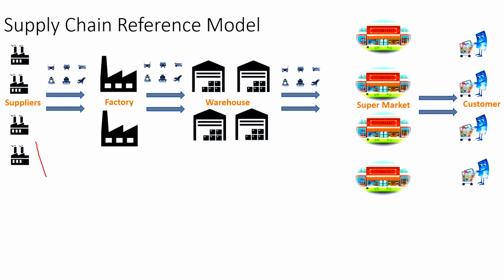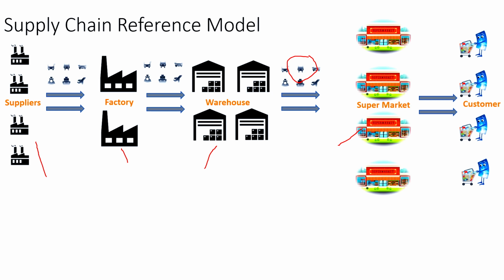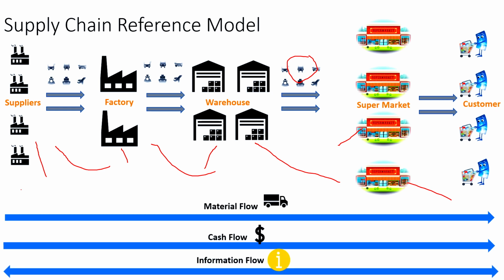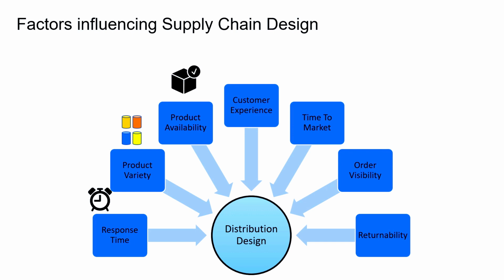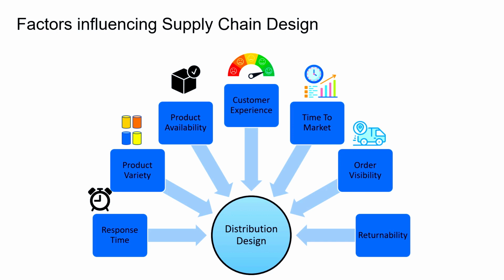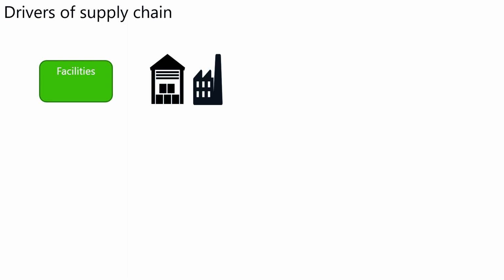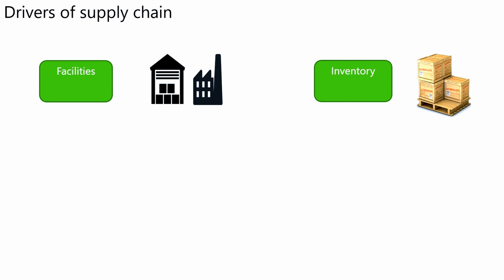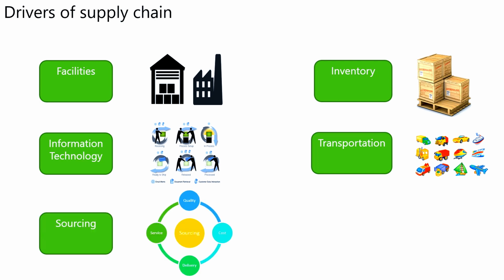Introduction of Supply Chain